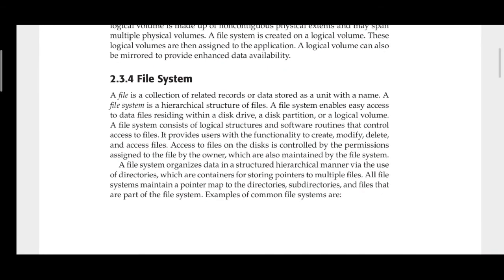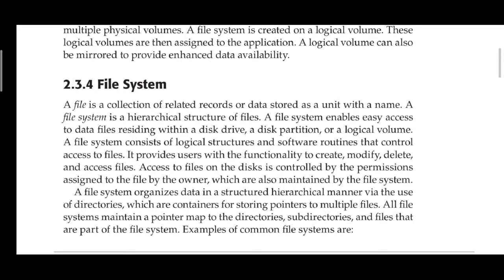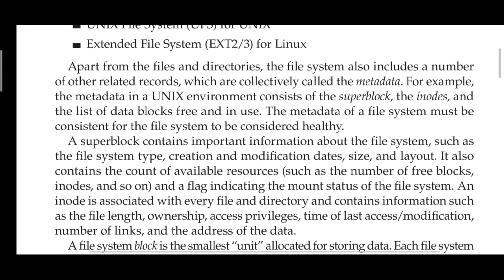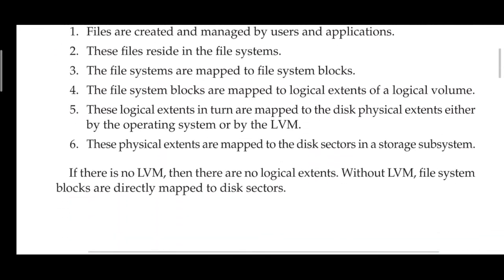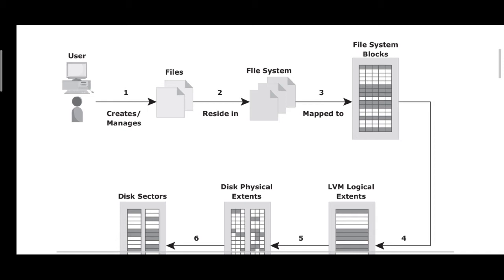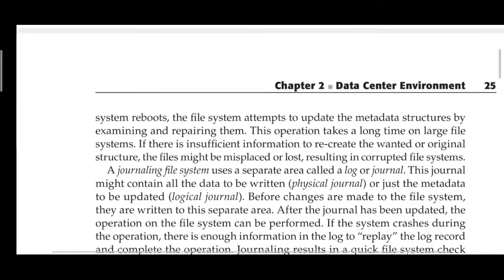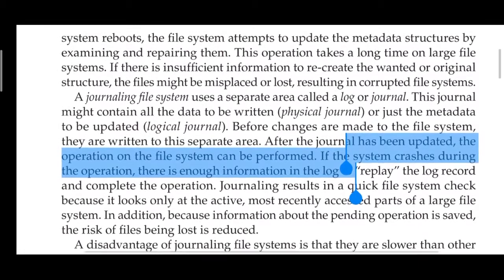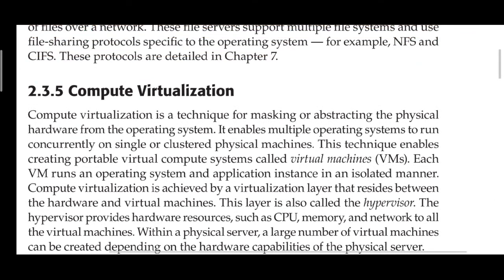Sl. No. 3 SAN Module 1 15/17CS754